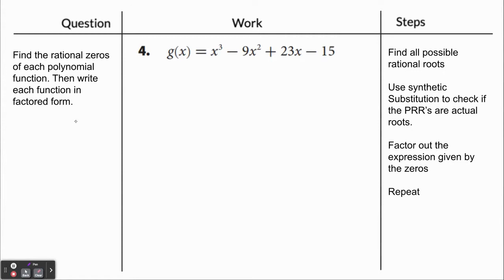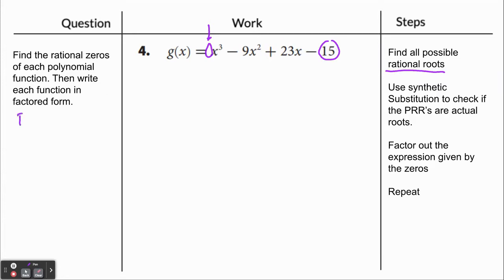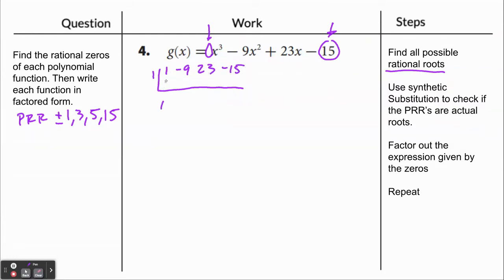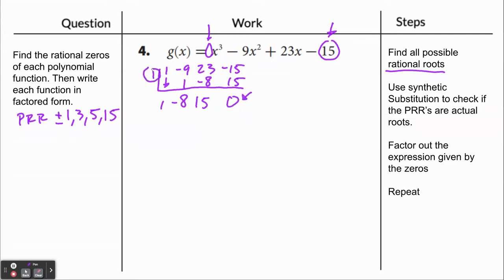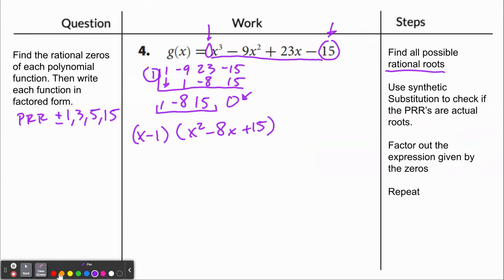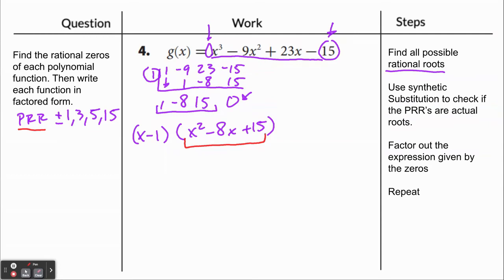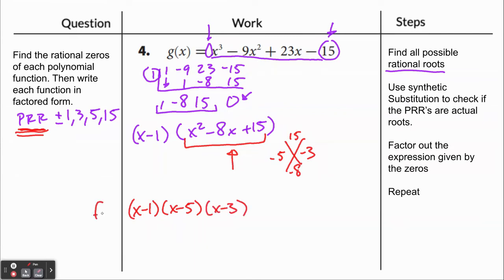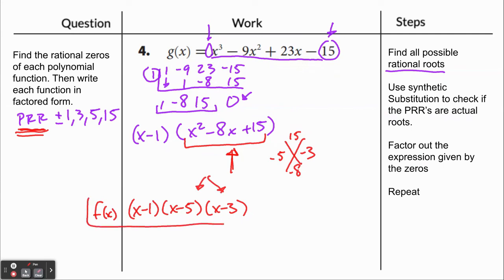Alg 2 HW 7.1 Q4